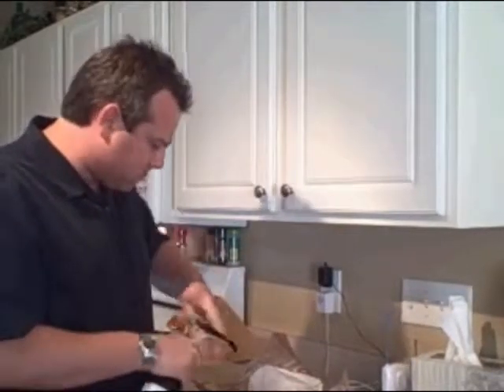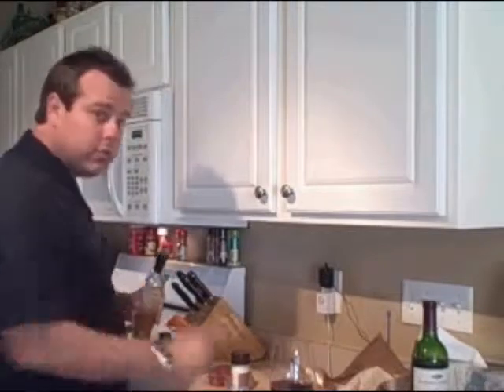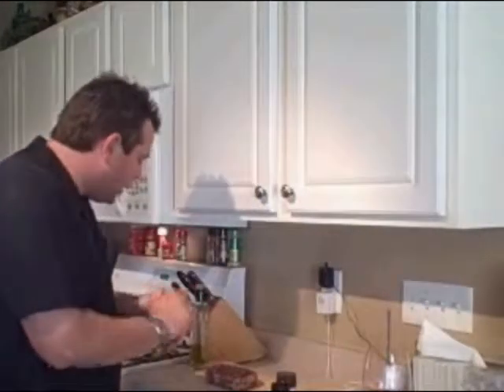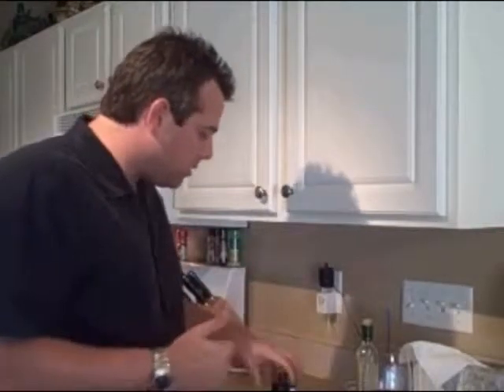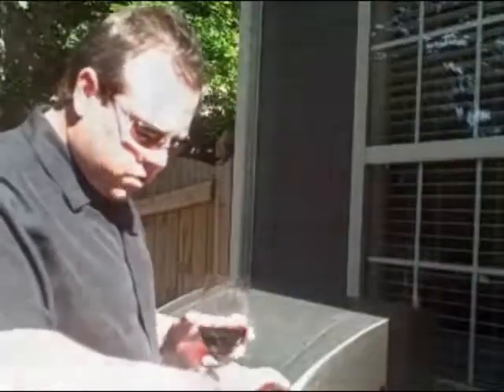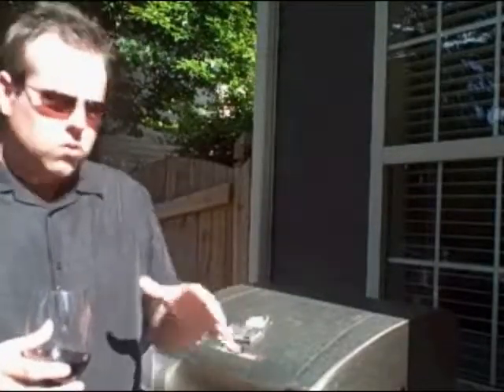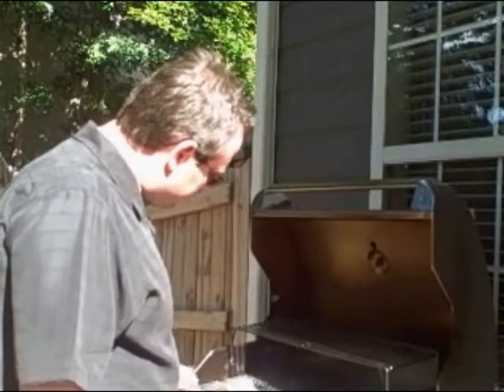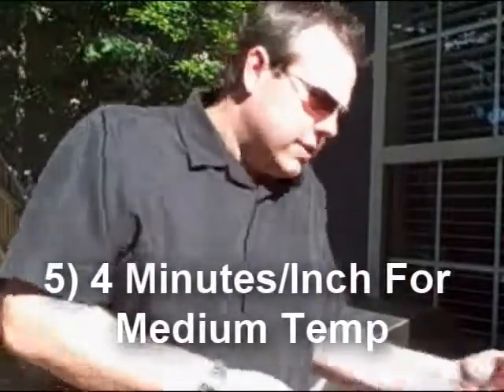Cooking the Perfect Steak Part 1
Damian Benko explains 7 tips for cooking the perfect steak.  Be the master of your grill after you watch this demo.  At Turnkey Marketing Group, we're more than just a money making machine.  Practical advise and tips are important too! Part 1